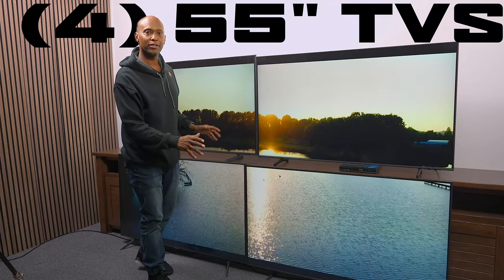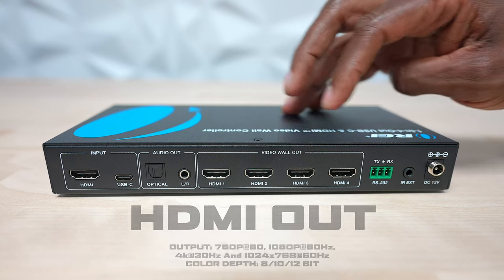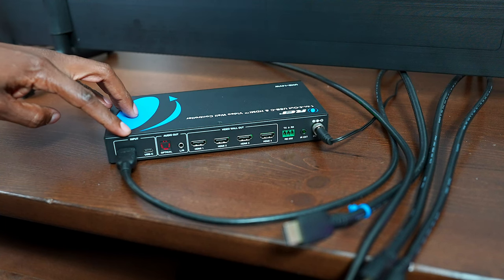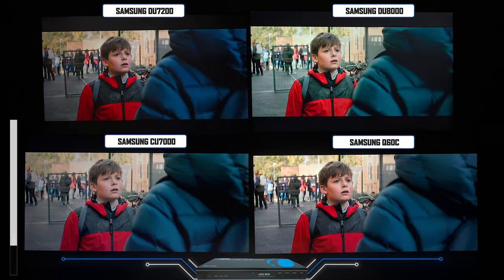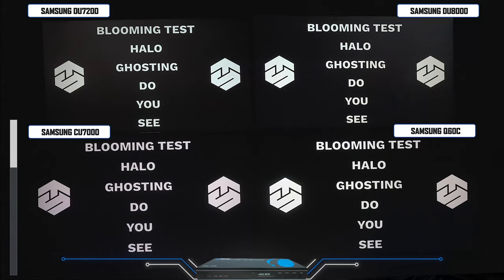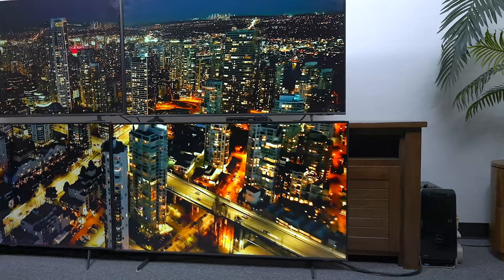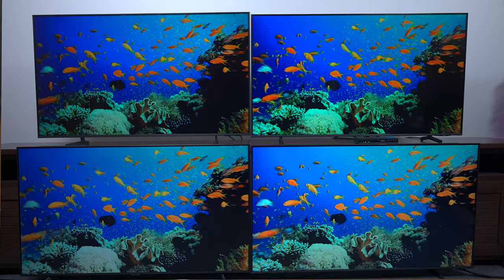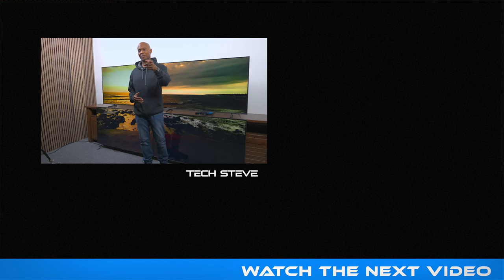I created a 114" display wall with this...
2x2 VIDEO WALL - This device easily lets you take one HDMI or USB-C source (Blu Ray Player, PC, Computer, Laptop, Media Player, Gaming Console) and divide on to 4 TV Display Screens simultaneously.
Multiple Display Modes - 2x2, 1x2, 2x1, 1x3, 3x1, 1x4, 4x1 (1080i each Display) and 1x4 Splitter Mode (Display the same source on all 4 TVs @ 4K Each Display) Bezel Adjustment and EDID Management
Input: x2, Output: x4, Interlaced upto 4K@60hz, 4K@30hz, 1024x768P@60hz, 720p, 1080p. Does Not Support HDR10, and Dolby Vision, Supported Audio Formats -HDMI OUT: LPCM 2.0/5.1/7.1 Dolby Digital/ Plus/EX, DTS, DTS-EX, DTS-96/24. L/R Out: PCM 2.0, SPDIF OUT: Dolby Digital/Plus, DTS 5.1, PCM 2.0
Audio Extraction through Optical and L/R Outputs, Supports 180 degrees flipping in 2x2 mode to flip the upper displays upside down. Control Via Included Remote Control, RS-232 or Front Panel

Comparing 4 Samsung Tvs With Orei Video Wall Controller (uhd-14vw)
00:00 Introduction
01:01 Video Wall Close Look
02:07 In The Box
02:34 Connecting Displays
03:31 TV Picture Comparison
06:33 Video Wall Features